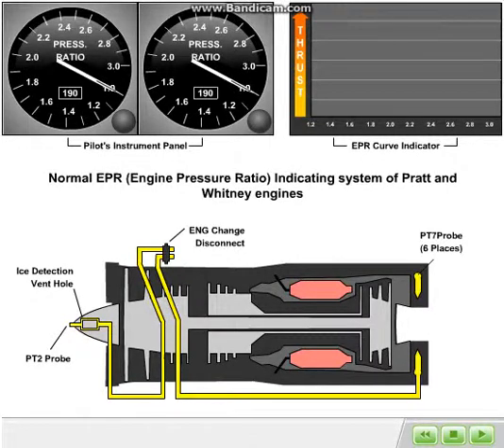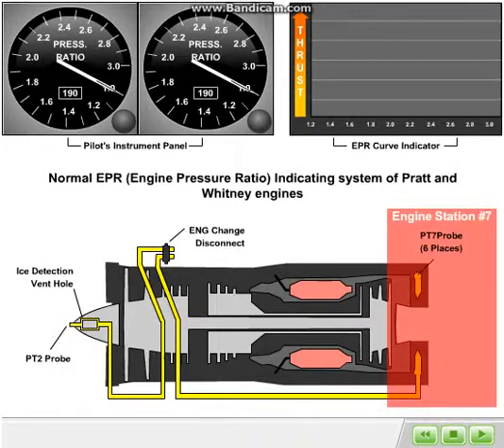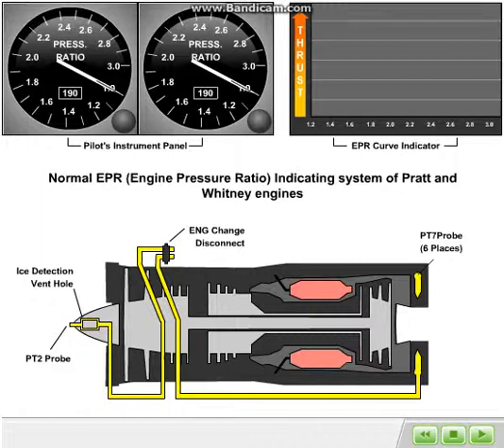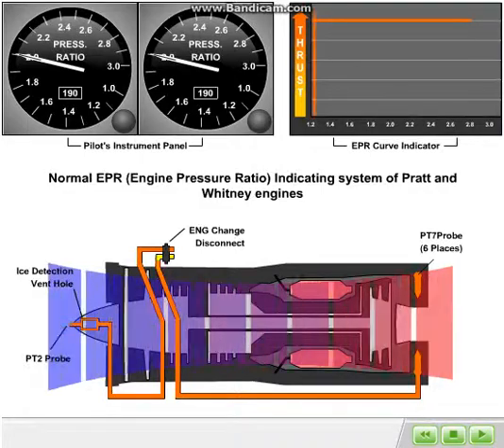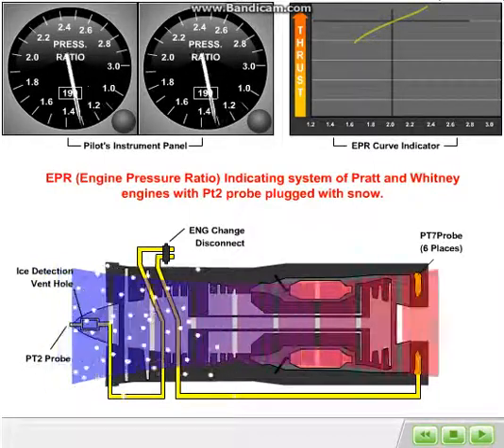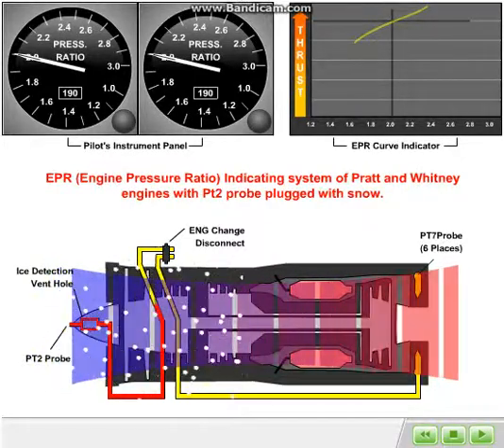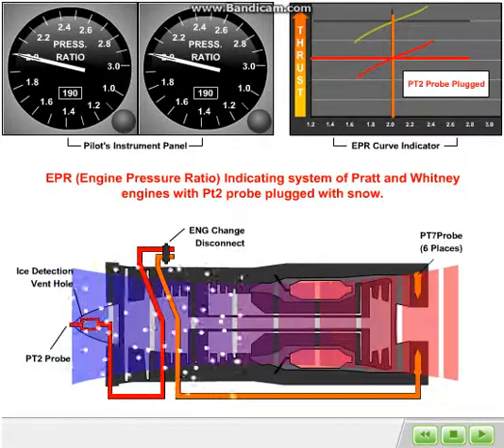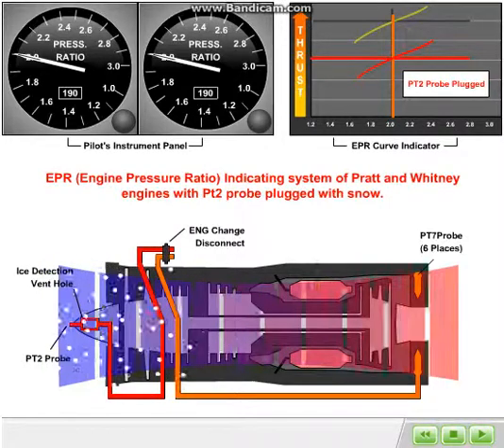Air Florida PT2 Probe Animation